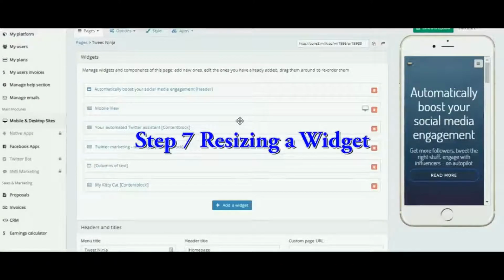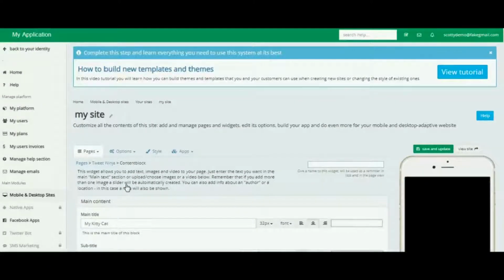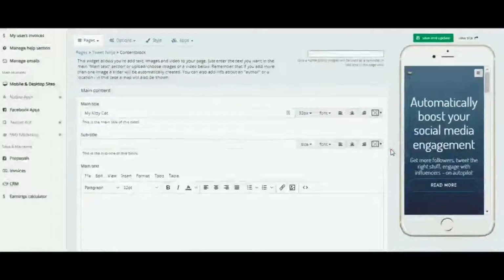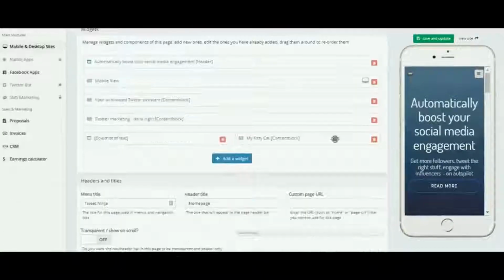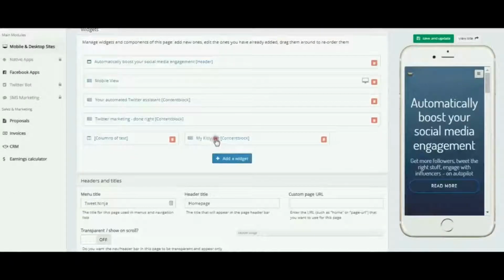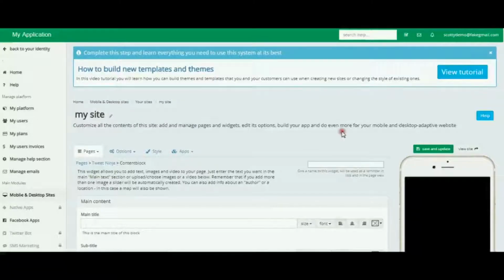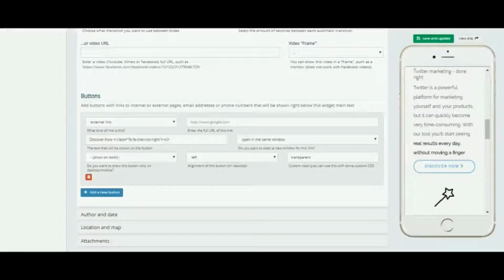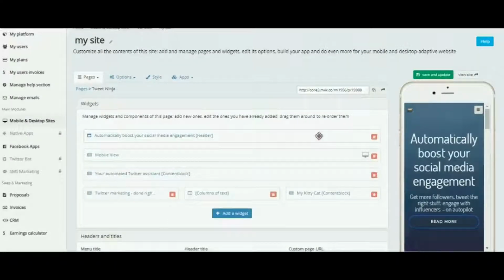Step 7 Resizing Widgets